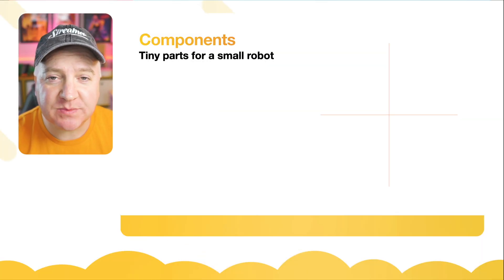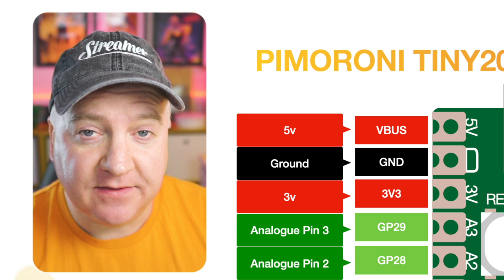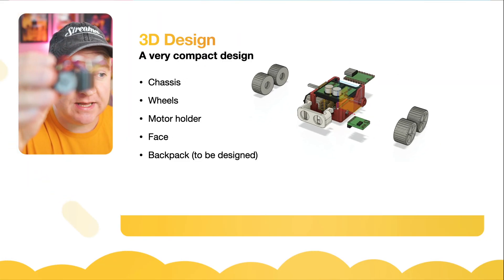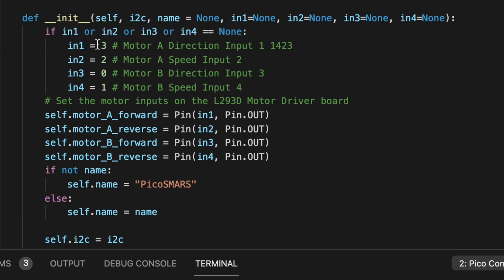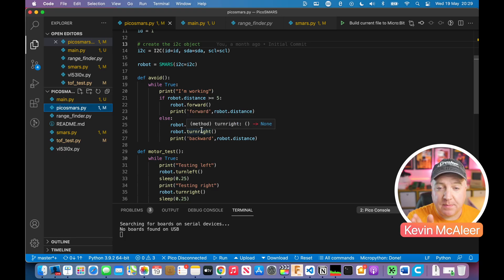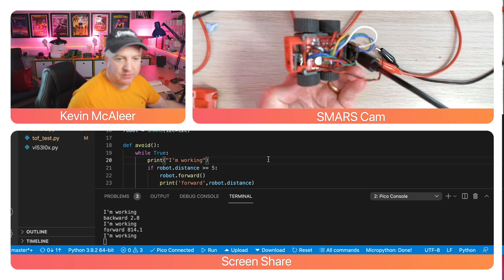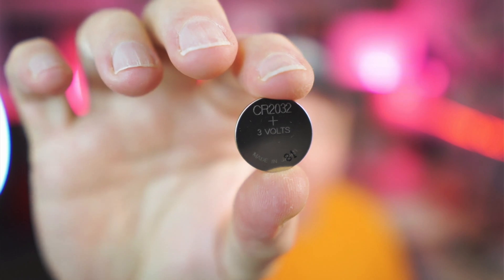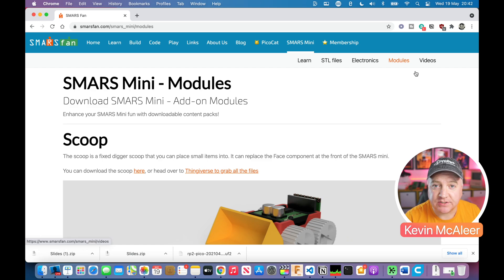SMARS Mini Backpack update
Have you printed a SMARS Mini, powered by Pimoroni Tiny2040 and MicroPython? It also features a VL53L0X Time of flight Laser Range Finder, two N20 motors and an MX1508 Motor driver board.

to download the STLs.